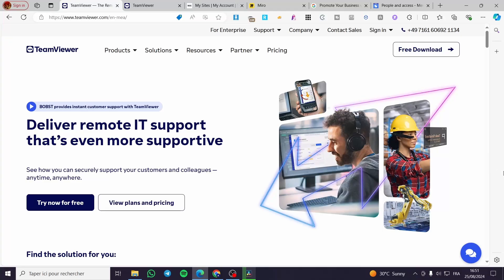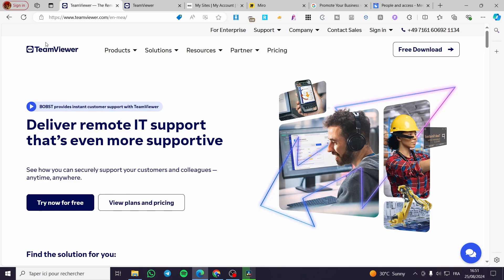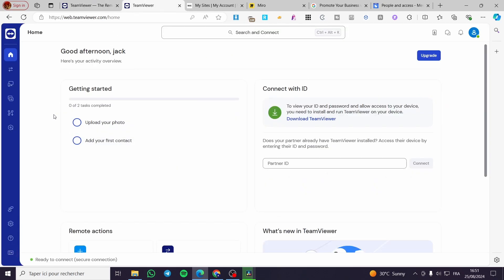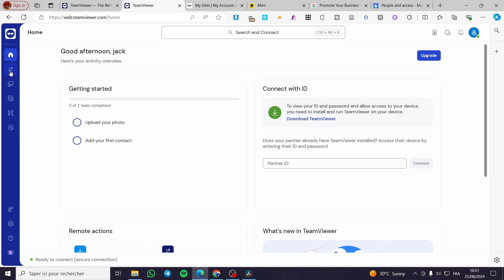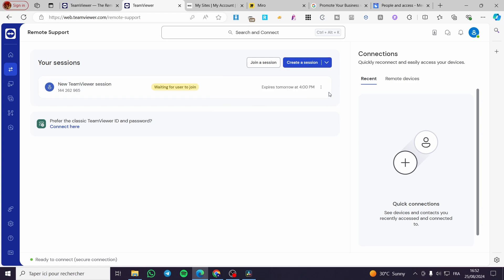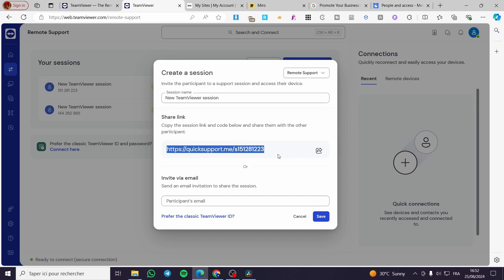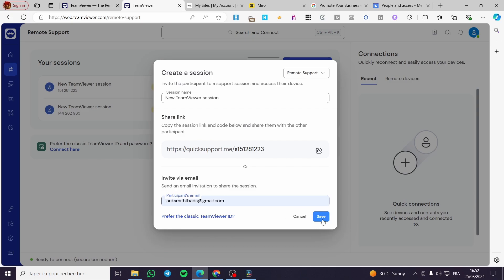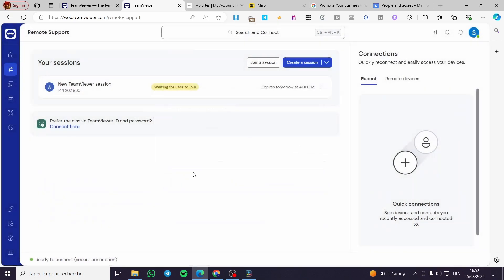How To Get Session Code in TeamViewer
If you are looking for a video about How To Get Session Code in TeamViewer, here it is!